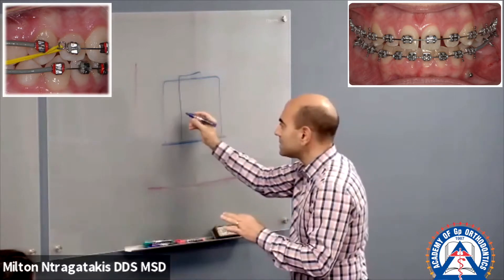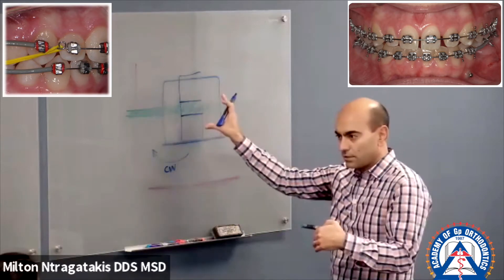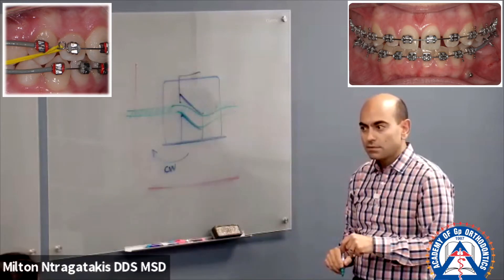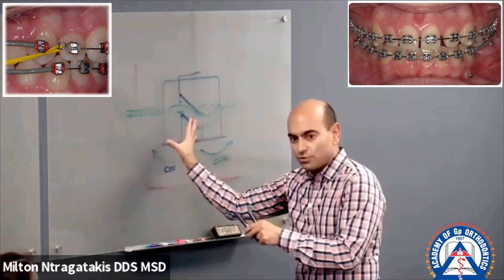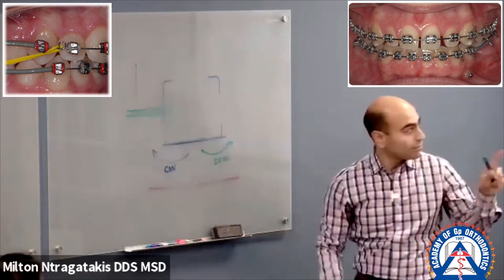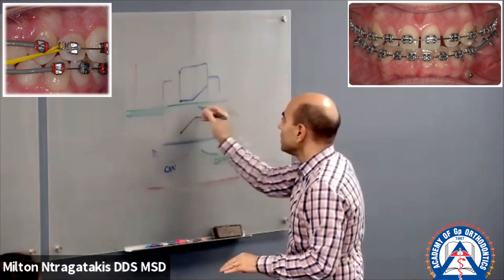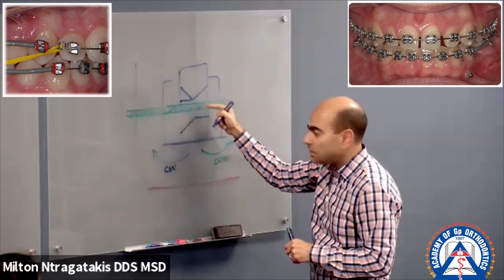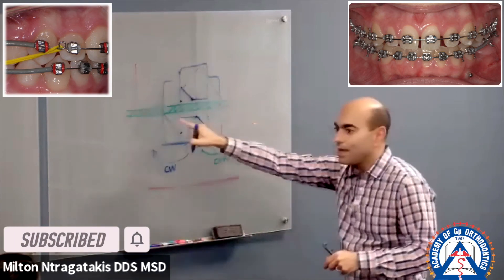Monday Tip: Bracketing Straight Wire Vs Tip Edge Brackets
The key difference between traditional Straight Wire brackets and Tip-Edge brackets as it relates to their main archwire slot.

for the Academy of GP Orthodontics
3090 N. Goliad Suite 102